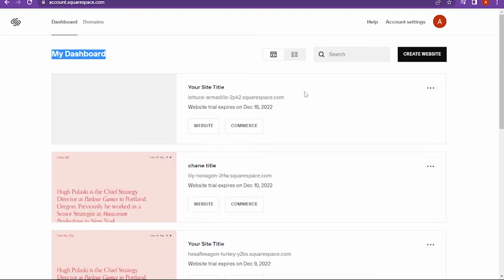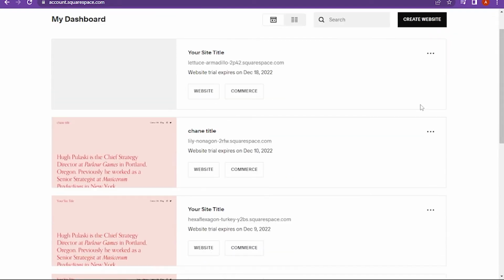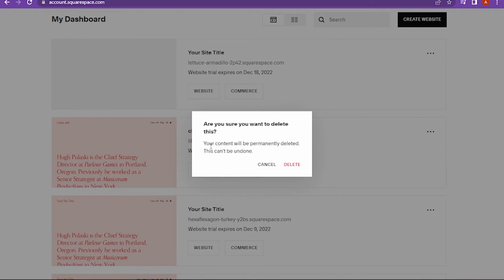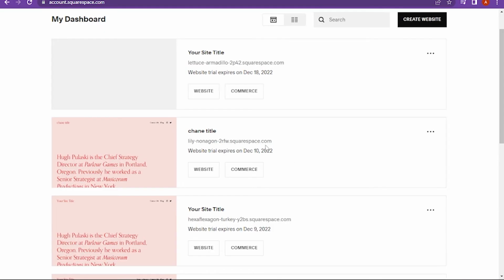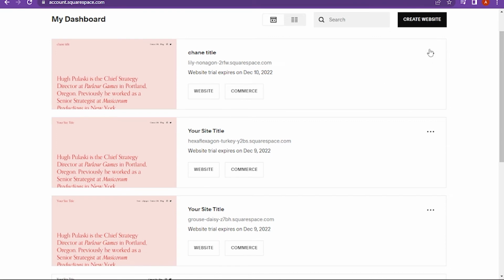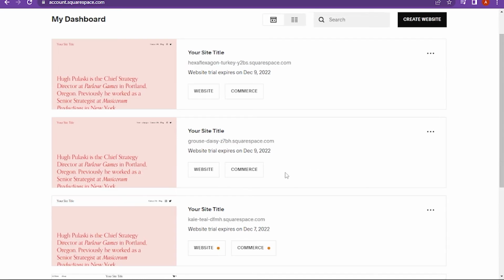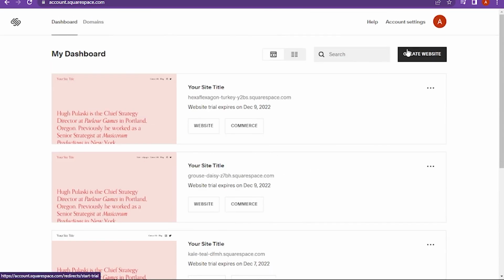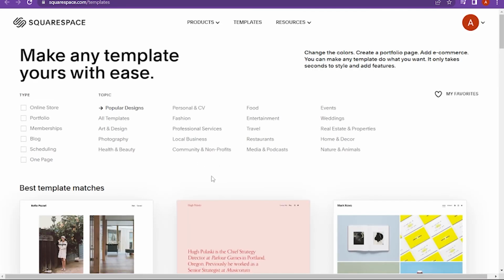How to delete Squarespace website - Quick and Easy tutorial